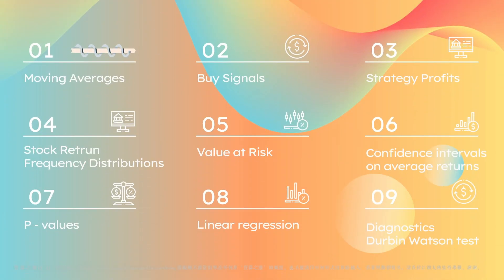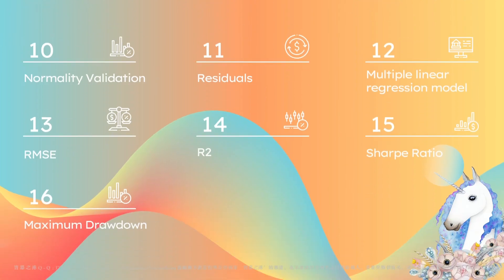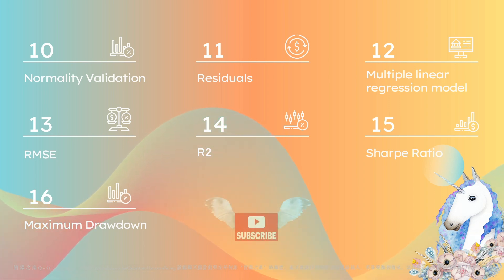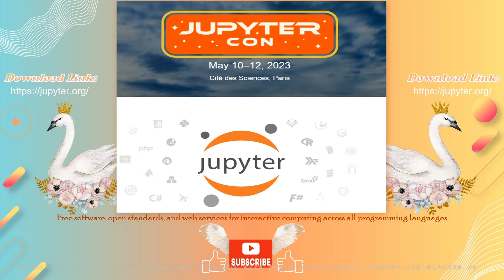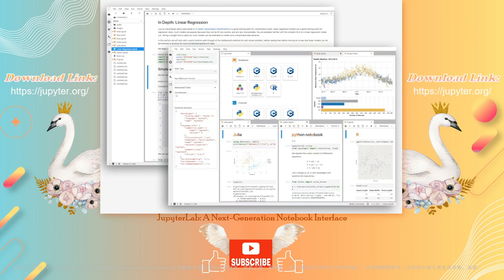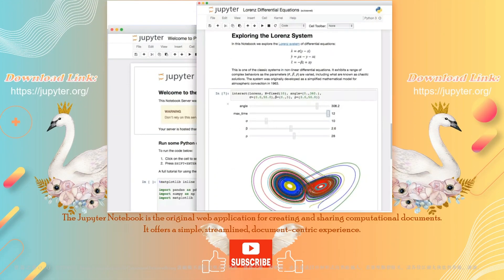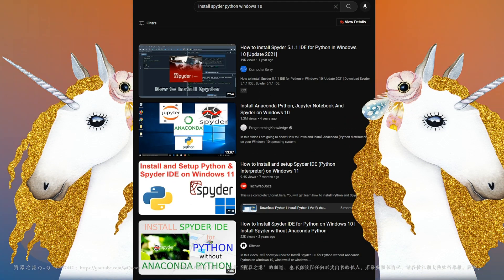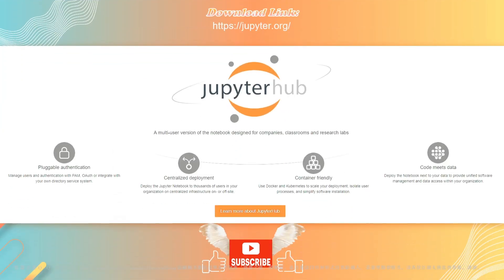Algorithmic Trading Python 2023 - 1.0 - Intro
Hi everyone, welcome to my channel, this is Quantum Unicorn, please join me in the journey to learn python programming, build stock trading models, and conduct real-world financial analysis in python.

Most people traded stocks through online brokers nowadays, and online brokers take the place of human brokers. We make our own trading decisions, based on the financial data and market information available from the Internet, using data science language. I combine both Python and Statistics concepts and apply them to analyzing financial data, such as stock data.

But why do investment banks and consumer banks use Python to build quantitative models to predict returns and evaluate risks? What makes Python one of the most popular tools for financial analysis?

• Python’s simplicity leads to lower error rates and less bug-hunting.
• Python may not be the fastest-performing language, but it’s a top choice for the optimal time to market.
• The straightforward syntax of Python will facilitate collaboration between developers, technical experts, and the C-suite.
• Finally, Python’s wealth of open-source libraries provides ready-to-go solutions for many common problems in fintech.
So If anyone ever asks you about the fintech viability of Python, now you’ll know what to tell them。

You are going to learn basic python to import, manipulate and visualize stock data in this module.  As Python is highly readable and simple enough, you can build one of the most popular trading models - Trend following strategy by the end of this module!

You are going to learn how to calculate moving averages (MA), buy signals based on MA, strategy profits, stock return frequency distributions, Value at Risk (VaR), confidence intervals on average returns, hypothesis tests, p-values, linear regression, diagnostics like Durbin Watson test, normality validation, residuals. You will apply a multiple linear regression model to predict the daily return of SPY based on other stock prices, and you will evaluate the model using RMSE, R2, Sharpe Ratio, and Maximum Drawdown.

We are going to use a Jupyter notebook environment for this tutorial. !!!Jupyter Notebook is an application that allows you to create documents with Python code. !!! Its flexible interface allows users to configure and arrange workflows in data science, scientific computing, computational journalism, and machine learning. !!! If you haven’t installed Jupyter Notebook locally on your computer, I have found some tutorials for installation instructions for your convenience.
You can practice the financial analysis and other examples I explained in the videos. Simply follow the Jupyter notebook files I prepared, anytime and anywhere. !!!

The tutorial is suitable for anyone who is interested in analyzing financial data using Python. You will get the most out of the tutorial if you have basic knowledge of probabilities.
By the end of the tutorial, you can achieve the following using python:

- Import, pre-process, save, and visualize financial data into pandas Dataframe

- Manipulate the existing financial data by generating new variables using multiple columns

- Recall and apply the important statistical concepts (random variable, frequency, distribution, population and sample, confidence interval, linear regression, etc. ) into financial contexts

- Build a trading model using a multiple linear regression model

- Evaluate the performance of the trading model using different investment indicators

I hope this tutorial will bring you one step closer to the financial abundance you have always wanted!